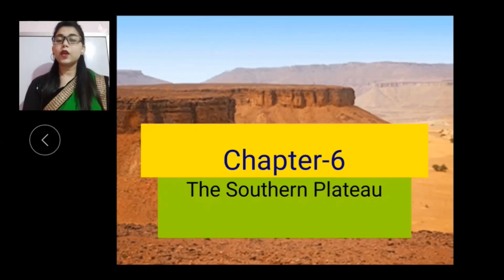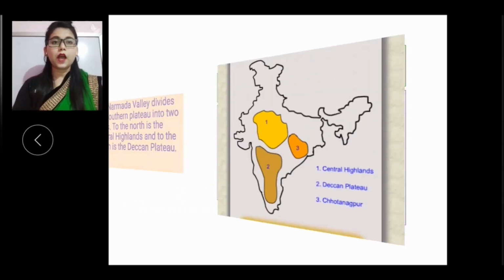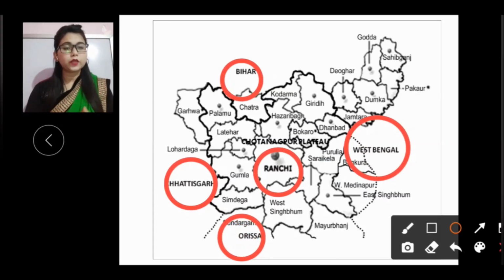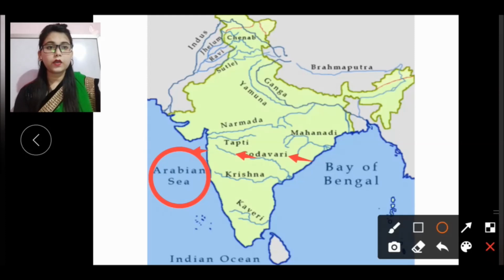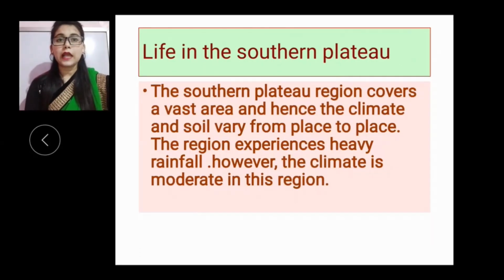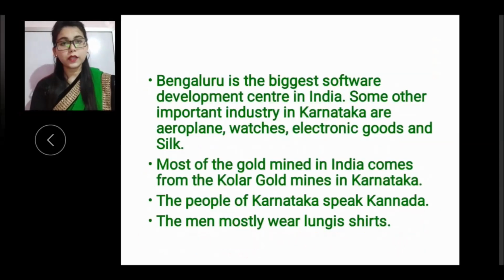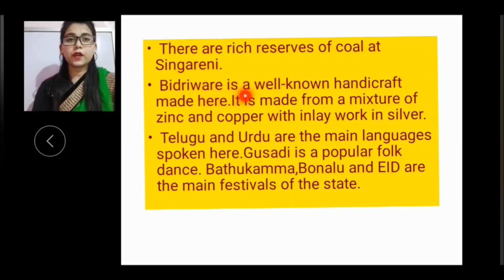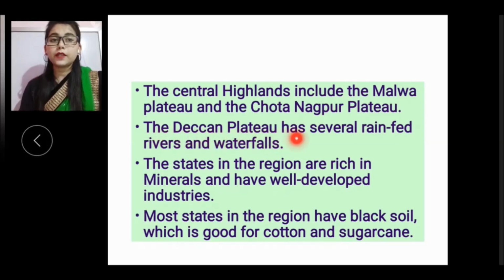CLASS 4 SOCIAL STUDIES CHAPTER 6